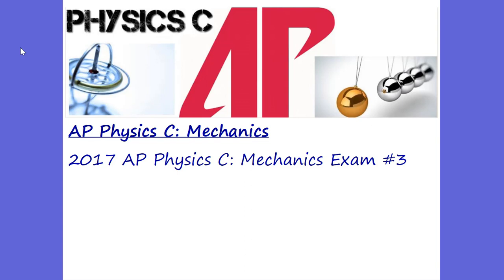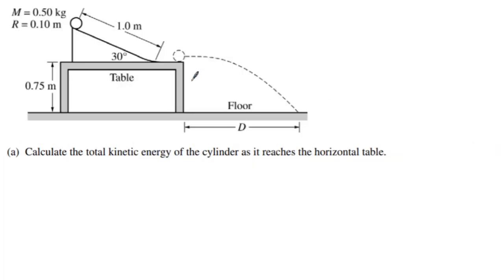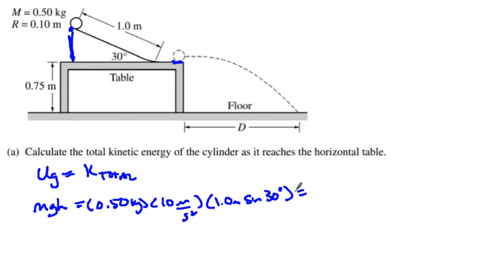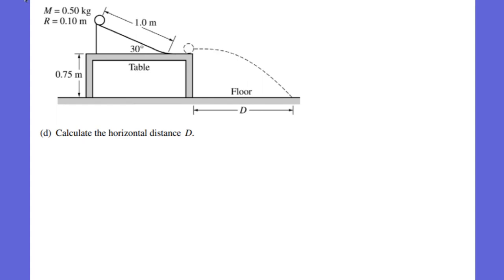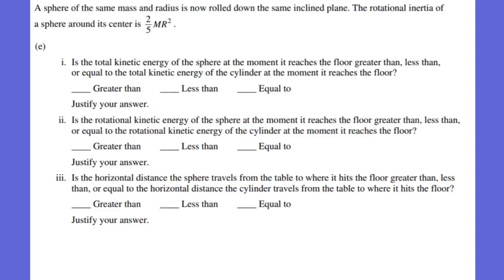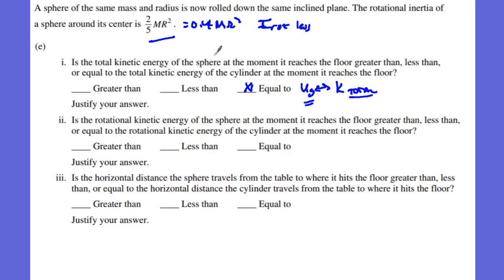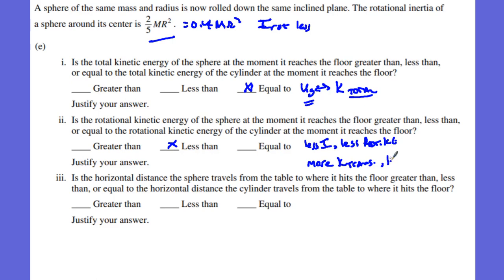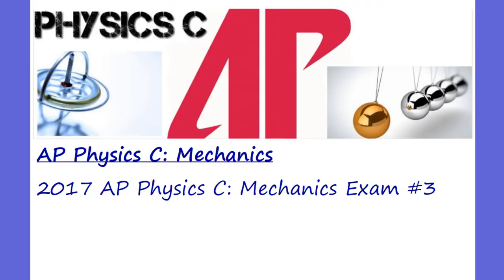AP Physics C: Mechanics 2017 Exam #3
AP Physics C: Mechanics 2017 Exam
Free Response Problem #3